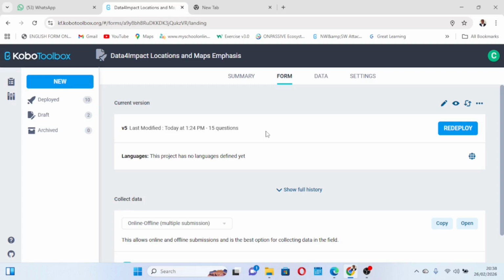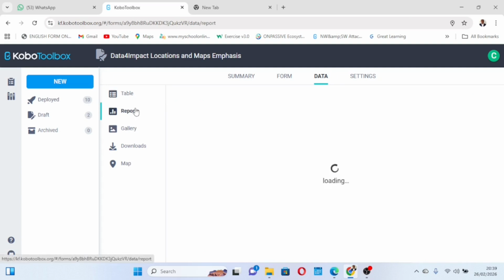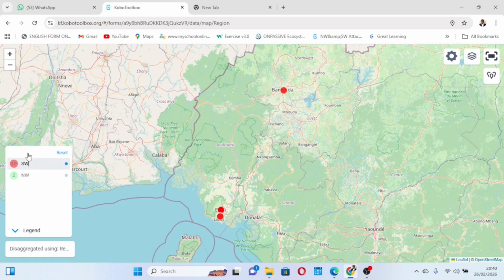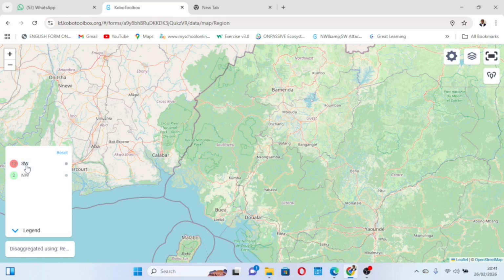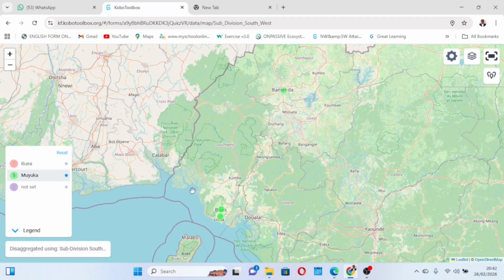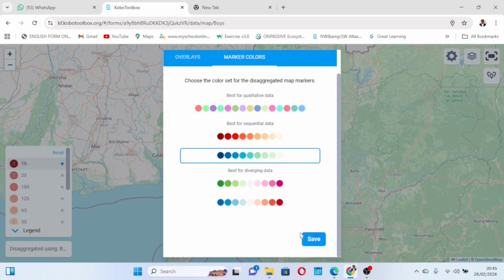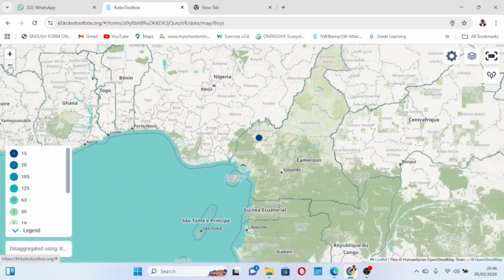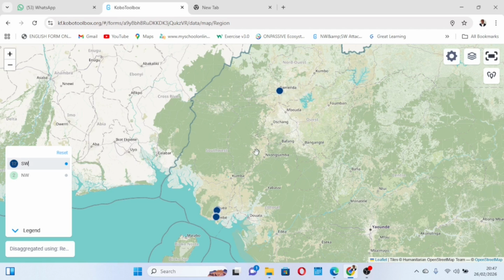data4impactcameroon Maps in Kobotoolbox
This video is an ongoing data management training in the humanitarian and development context.